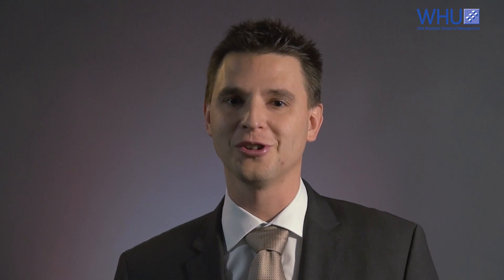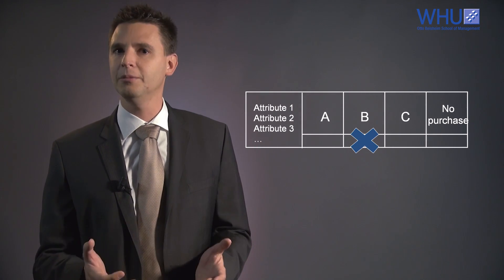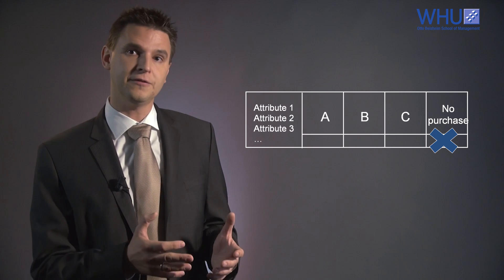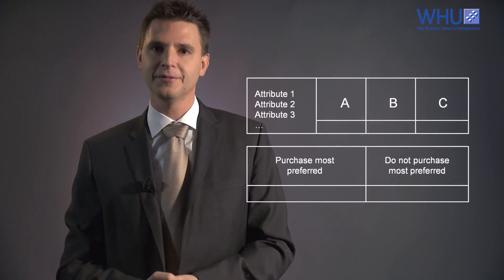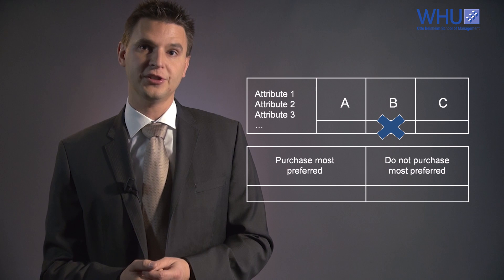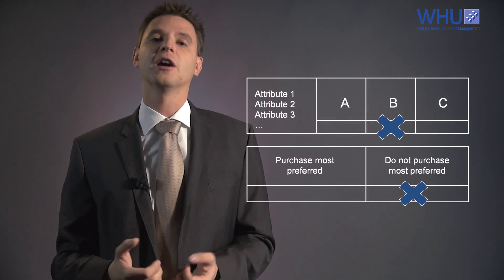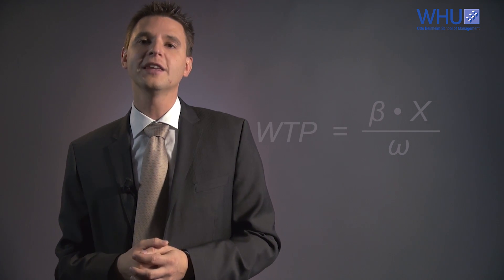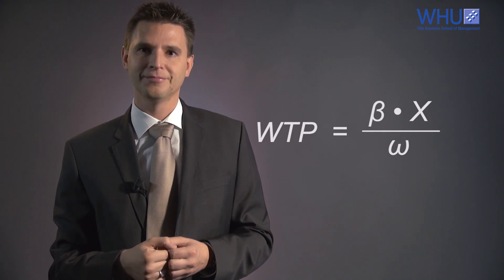Part 1/3: Measuring willingness-to-pay using discrete choice experiments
In this three part video series, Prof. Dr. Christian Schlereth summarizes findings from his Management Science article (co-authored by Bernd Skiera) on the estimation of willingness to pay. He presents today’s use of data-collection mechanisms to estimate willingness-to-pay. He also outlines three shortcomings with the estimation and proposes the new method separated adaptive dual response (SADR), which substantially improves the estimation of willingness-to-pay and overcomes these shortcomings.